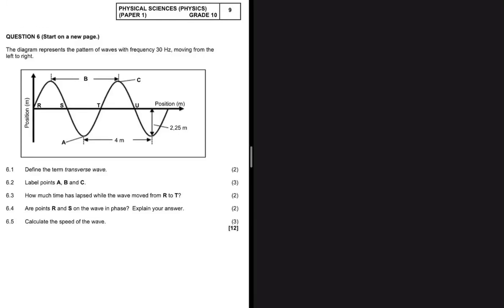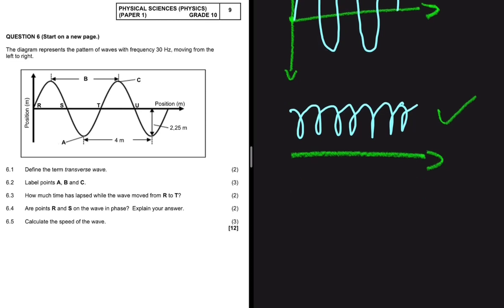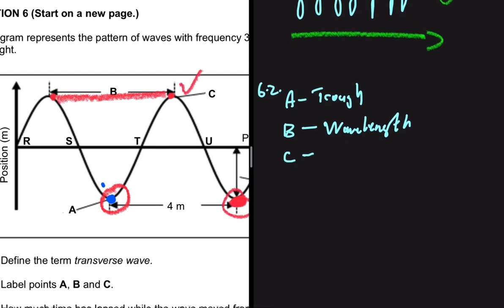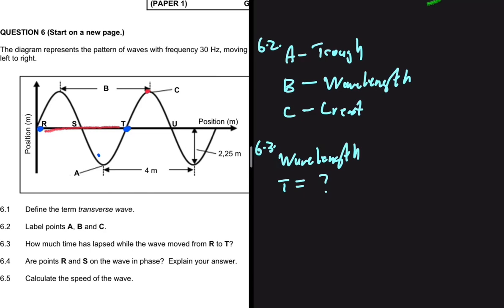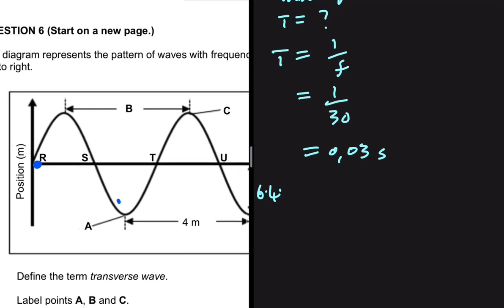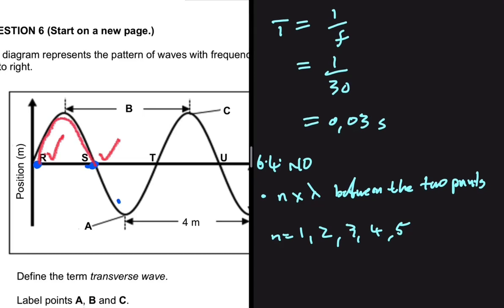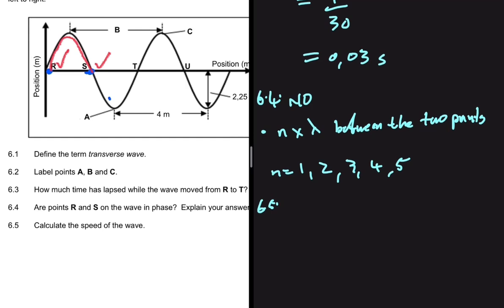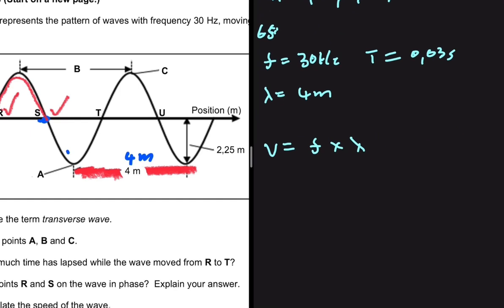Transverse Waves Grade 10 Exam Question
Question 6 Grade 10 Physical Sciences P1 November 2022